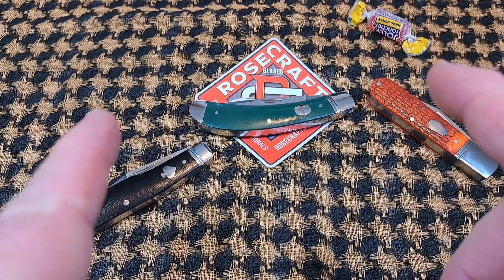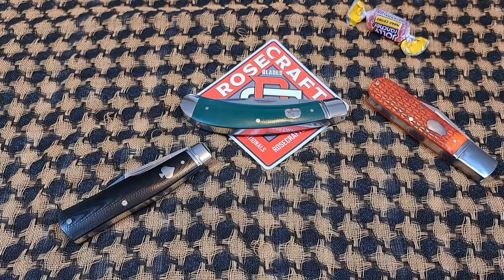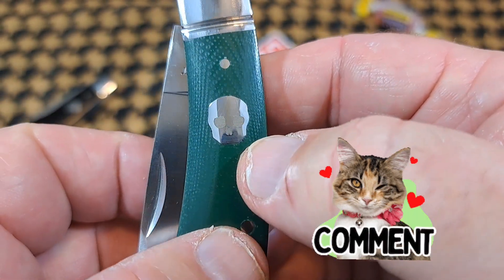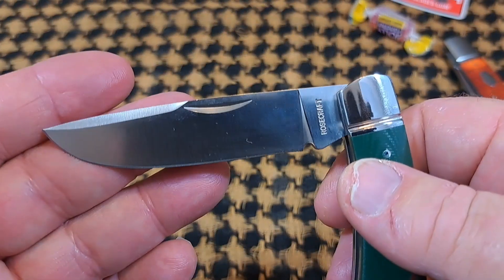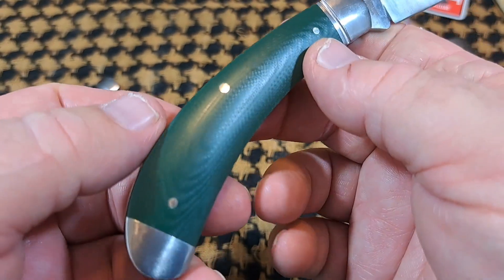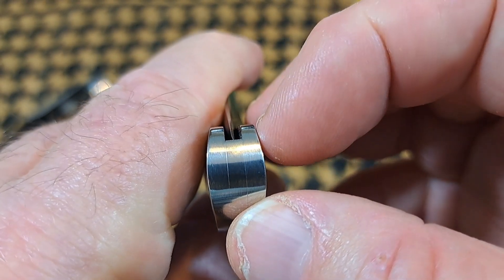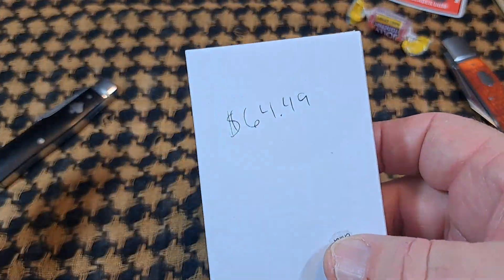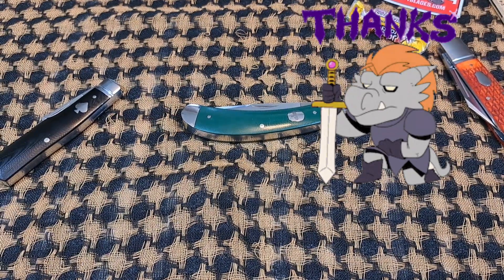Rosecraft Obed Creek bow trapper. Wow 👌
Review of the Rosecraft Obed Creek bow trapper.